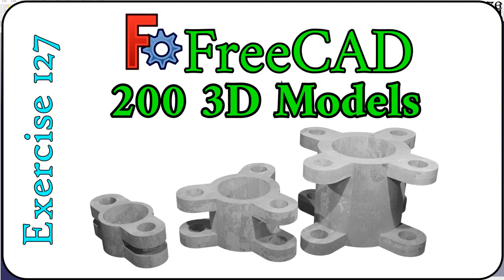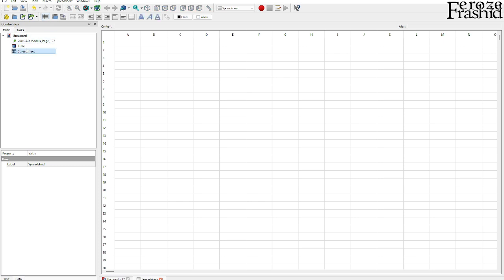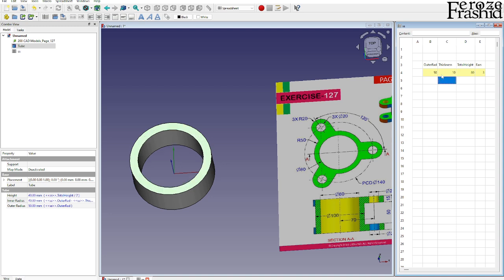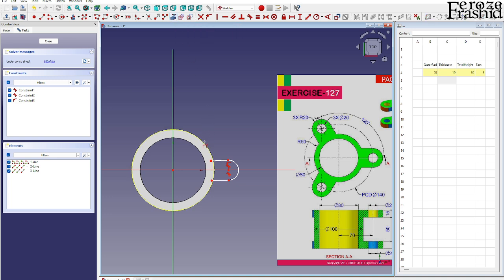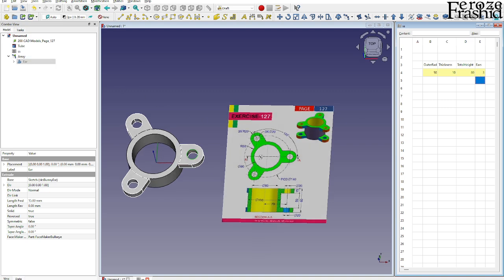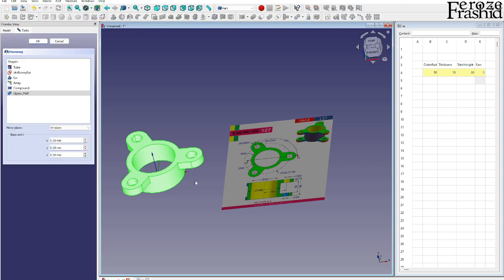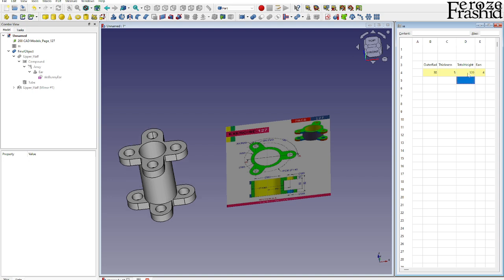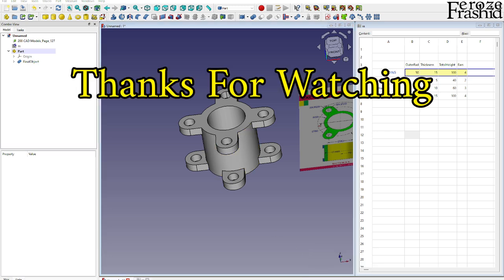(Spreadsheet Parametric Modeling in FreeCAD) 200 3D Models in FreeCAD: Exercise 127